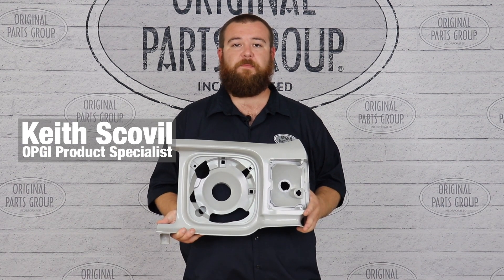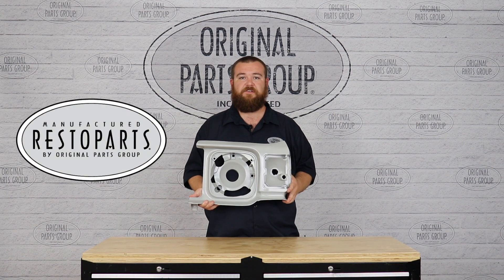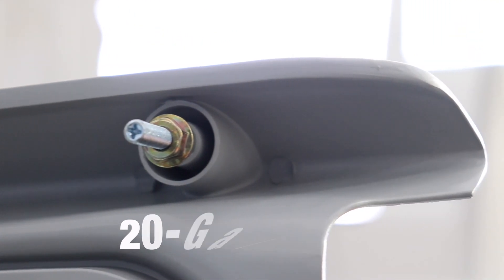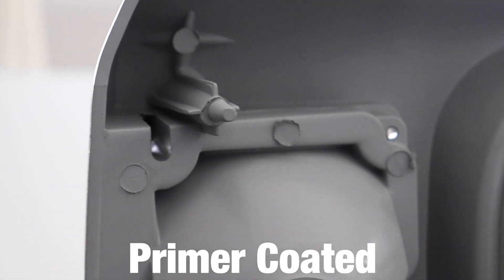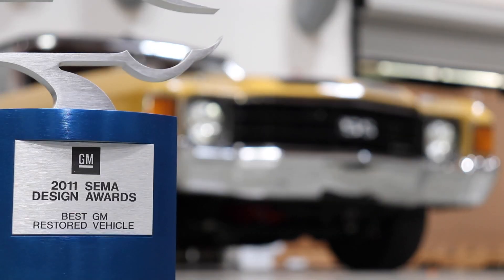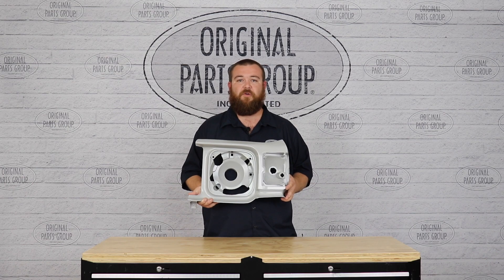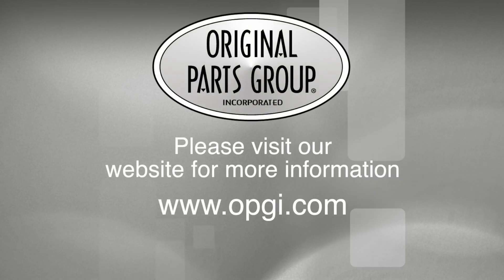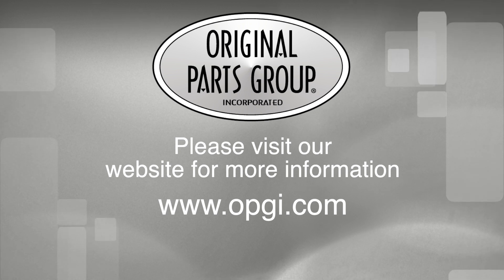OPGI Product Spotlight: 1971-1972 Chevelle Fender Extensions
OPGI is proud to offer front fender extensions for 1971-72 Chevelles. These extensions are cast just like the originals and accept all of the original headlights, park lights and hardware. Original cast parts are near impossible to repair, so this is the perfect problem solver. Each extension comes with a coat of primer and is ready to bolt onto your vehicle.